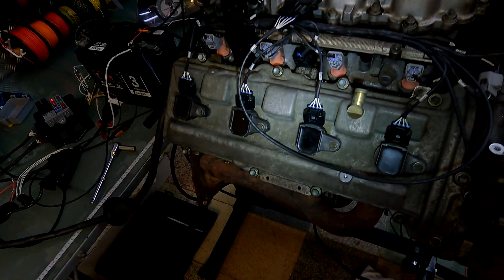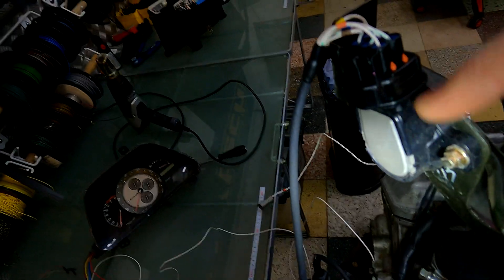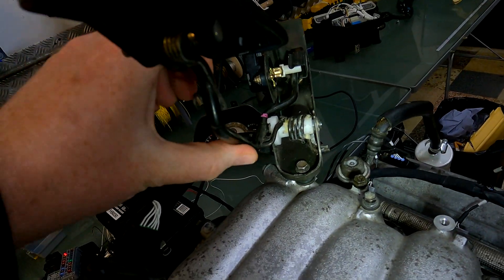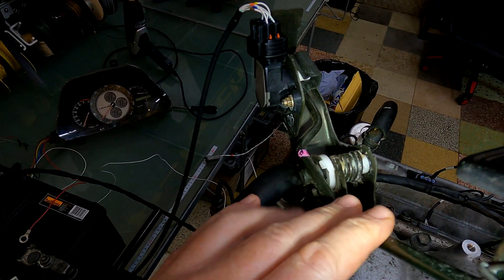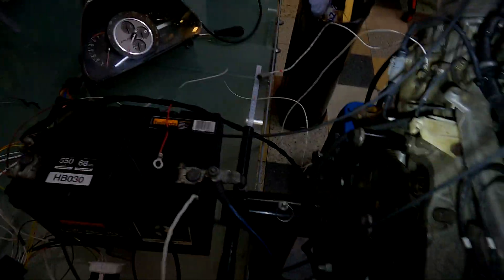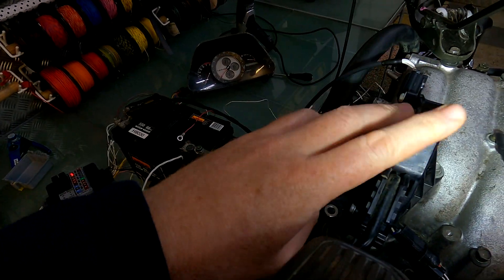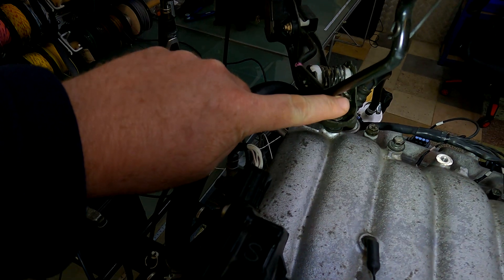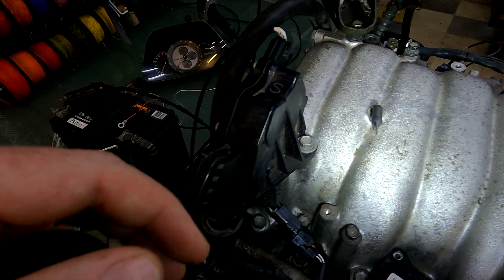3UZ-FE VVT-i Which Accelerator Pedal Should or Can You Use!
Here are going to go through three types of accelerator pedals that I have tested on 3UZ-FE VVT-i Engines.